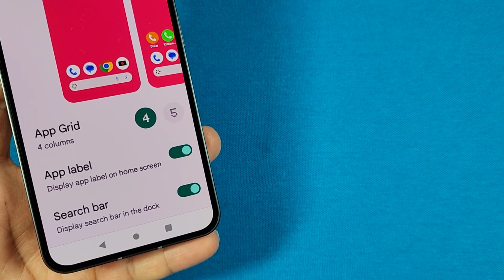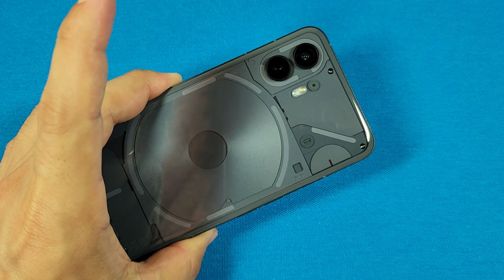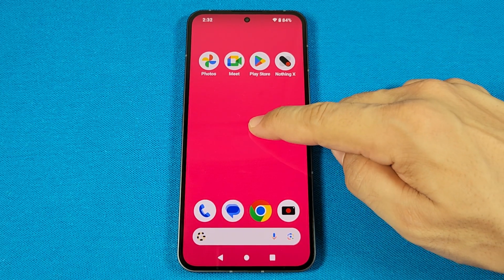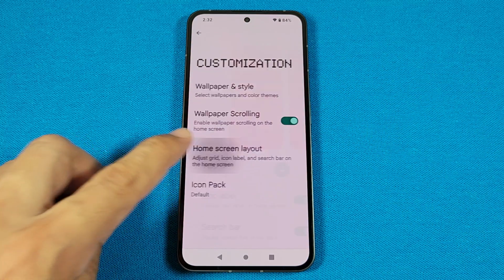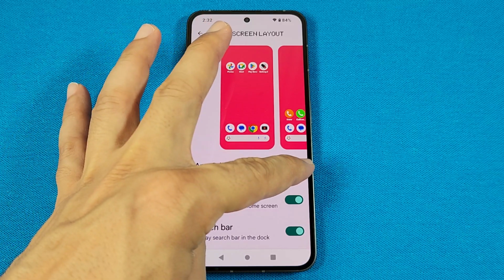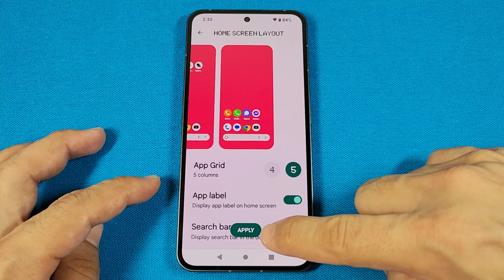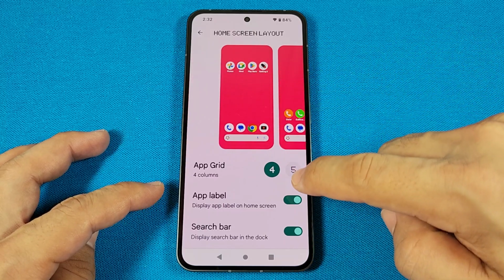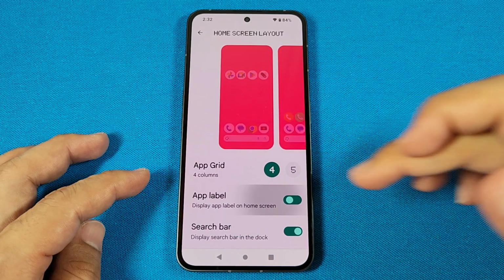Change app grid layout Nothing phone 2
Change app grid layout for Nothing Phone Android

Home Screen apps grid layout options